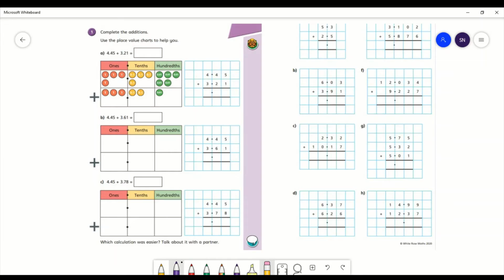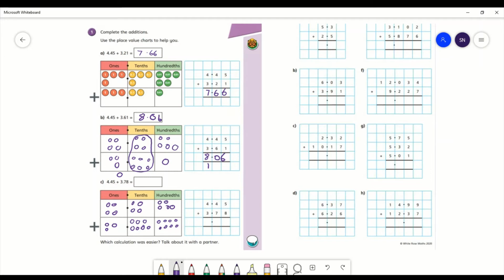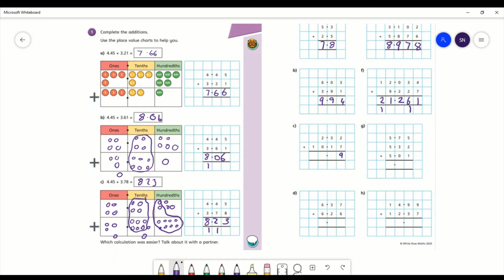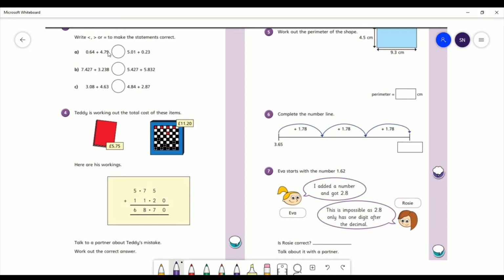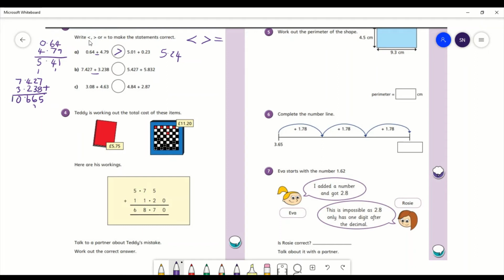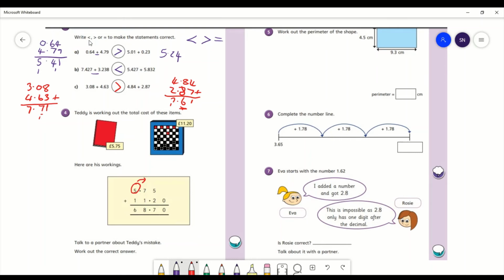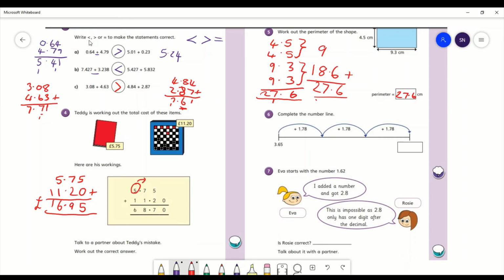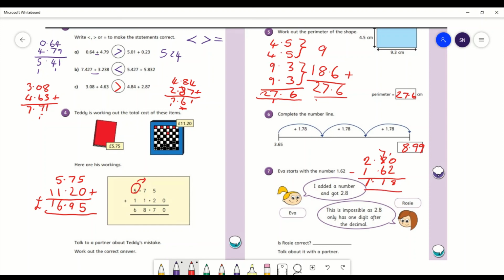Monday Maths Answers 18.5.20